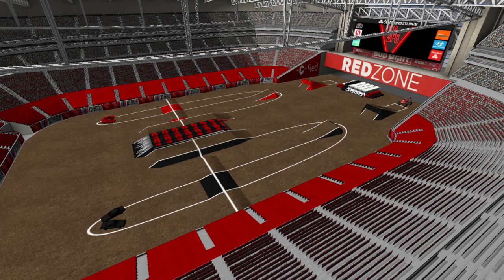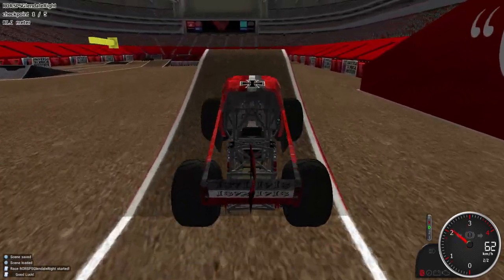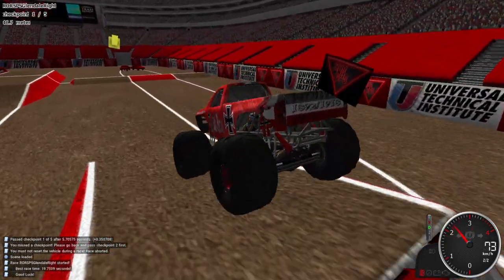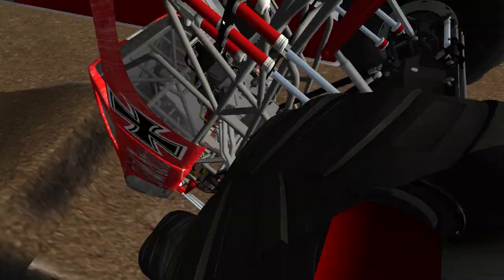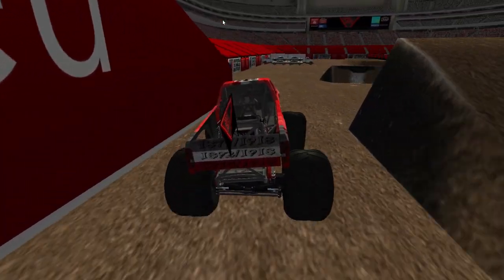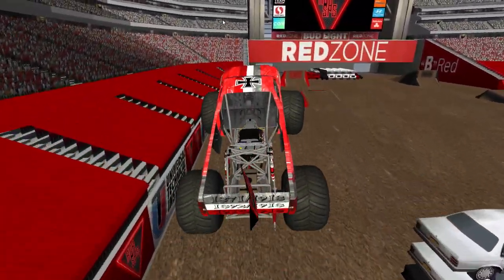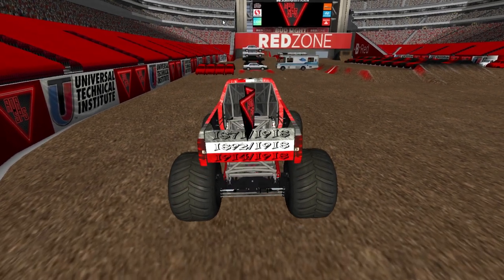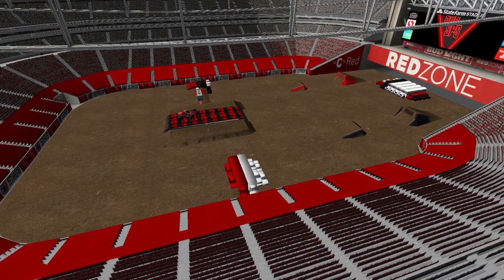RoR Monster Jam Track Debut: RORSPS Season 5 Glendale (ABGamerX)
Here is Adam's RORSPS Season 5 Glendale event track!